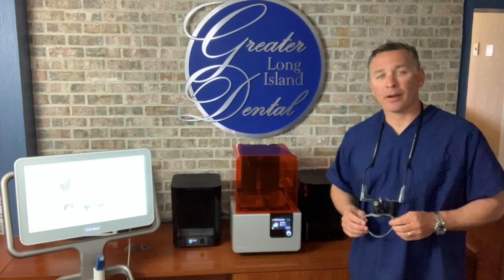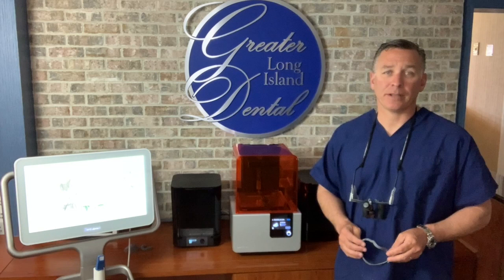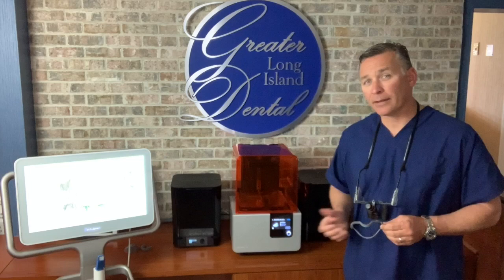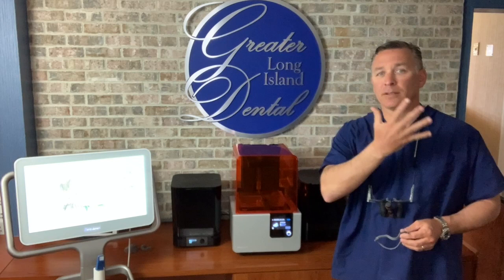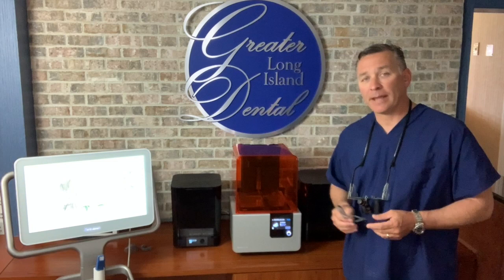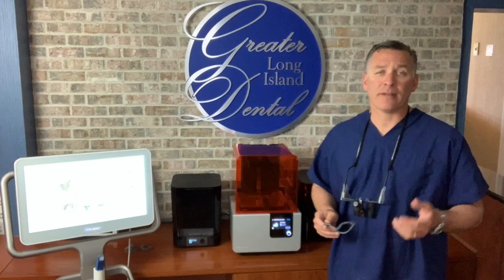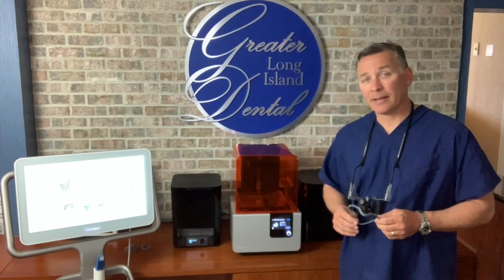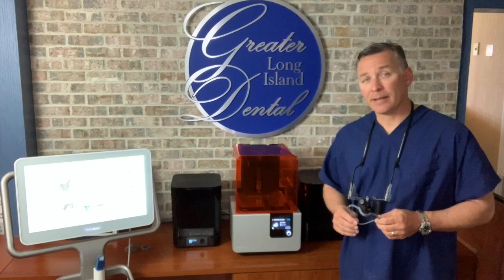3D Printed Masks for COVID-19 Support at Greater Long Island Dental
Dr. Woltmann shares how Greater Long Island Dental is helping with COVID-19 relief. Greater Long Island Dental is using their 3D printing dental technology to create custom face shield frames that go over your typical mask. By incorporating these custom frames we can convert a level 1 mask to a level 3 mask.

We're utilizing them for our dental team as well as the local dental practices in our area who don't have access to this 3D printing technology.

We hope you're staying safe and we we're looking forward to seeing you soon.

To learn more about the entire Greater Long Island Dental team, visit our team